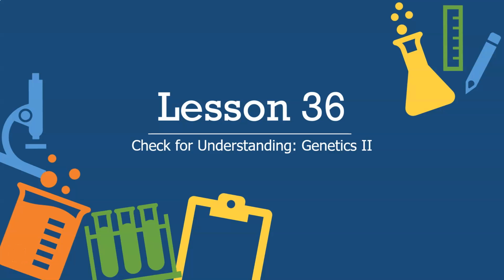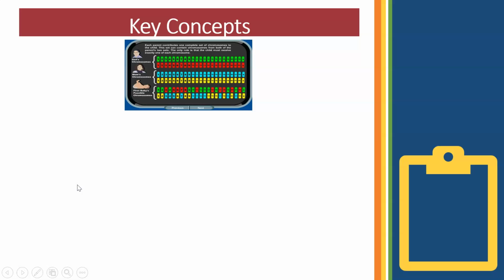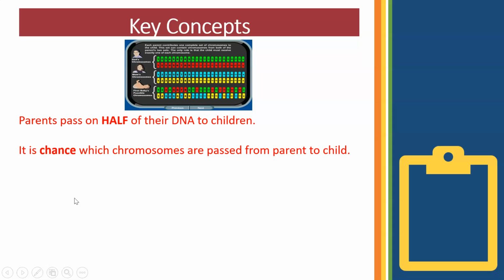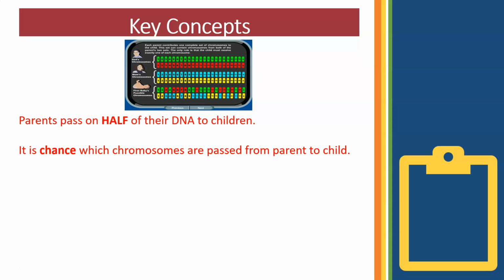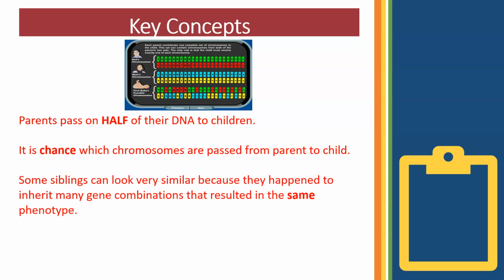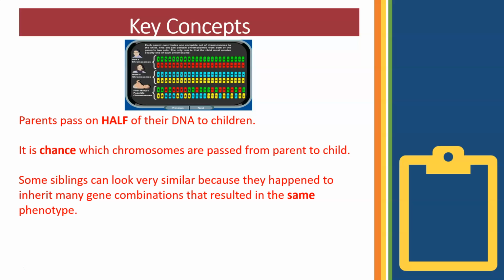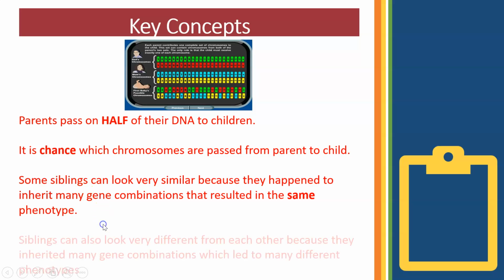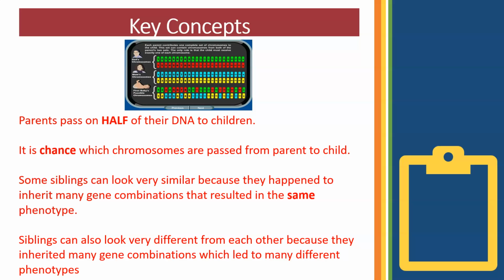Distance Learning Gr 7 Lesson 36